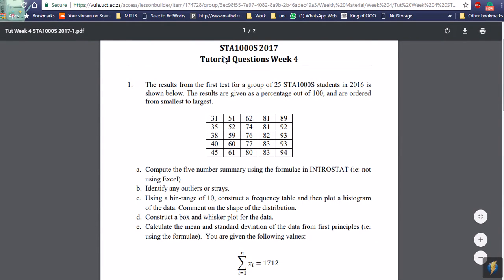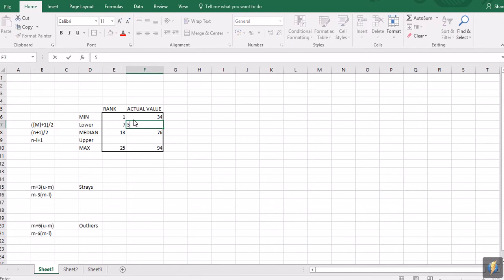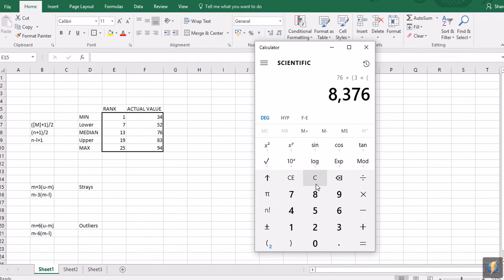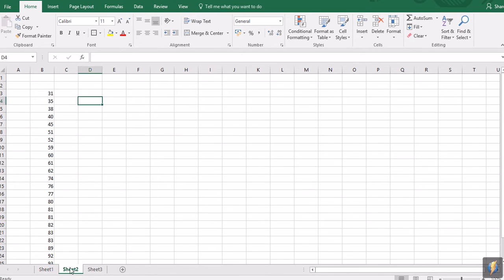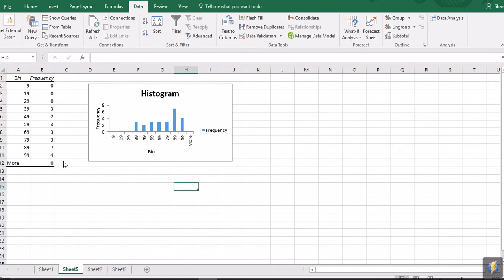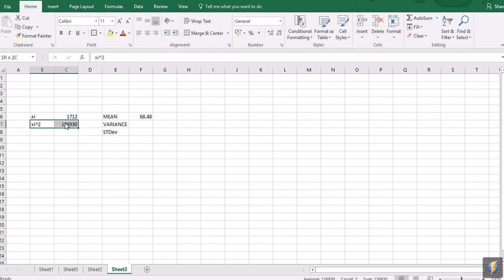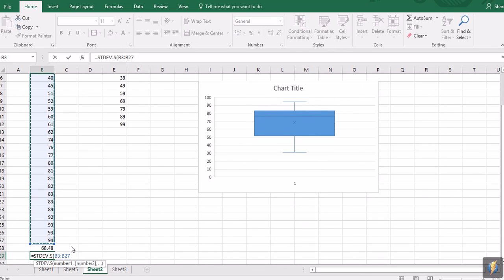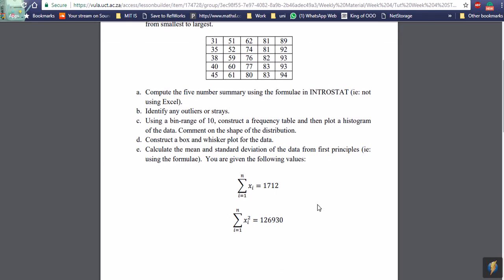Tutorial Questions Week 4 - STA1000S 2017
Just a quick run through of this weeks tut questions.